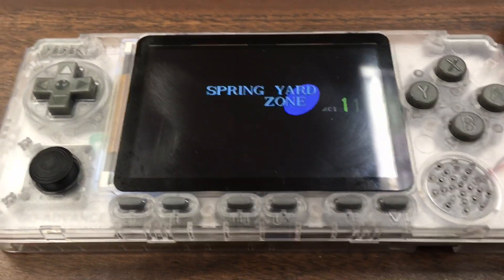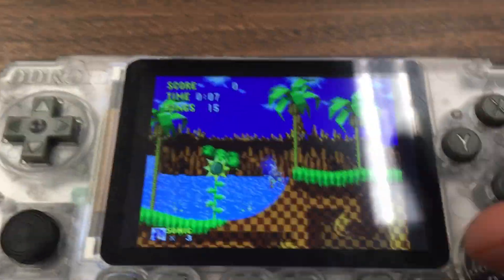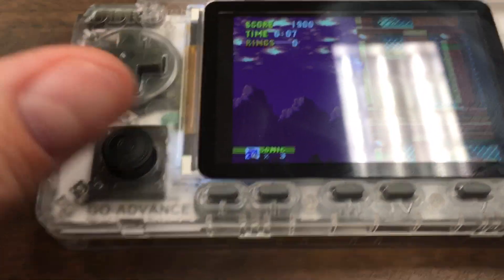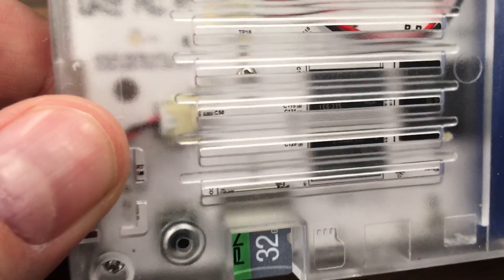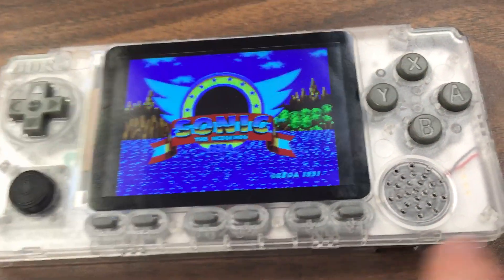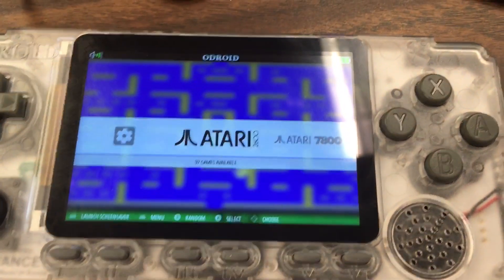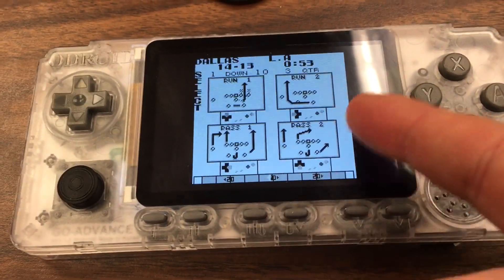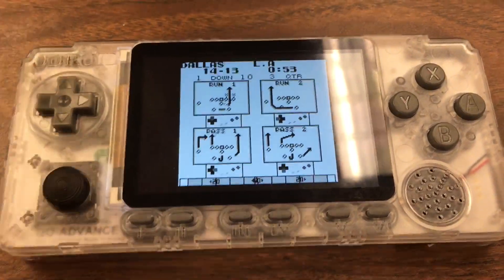Odroid Go Advance Assembly Review and Initial Thoughts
Here is my review of the Odroid Go Advance assembly and initial thoughts.